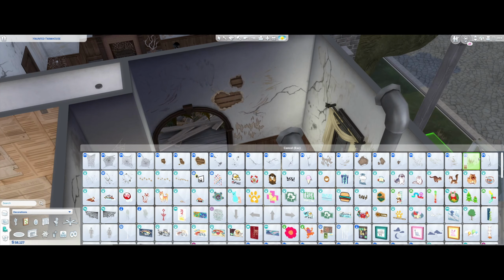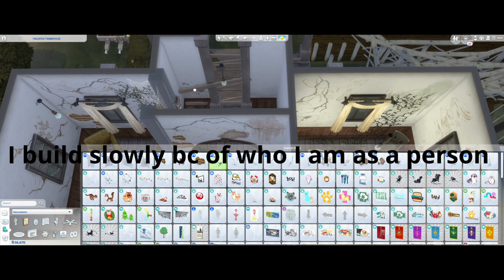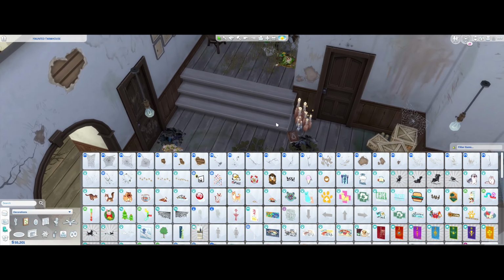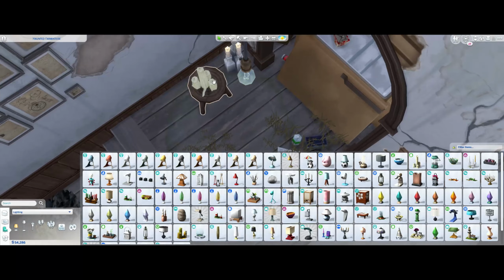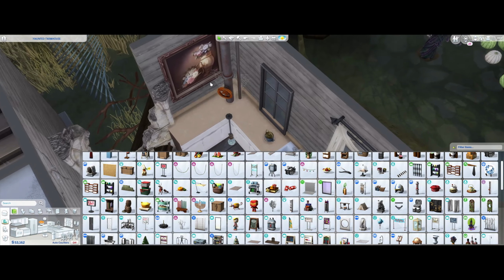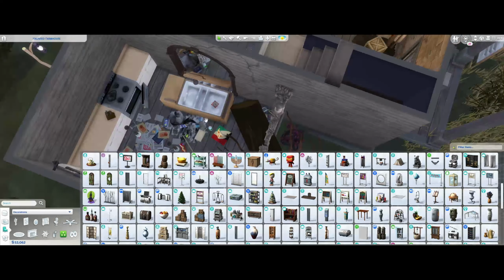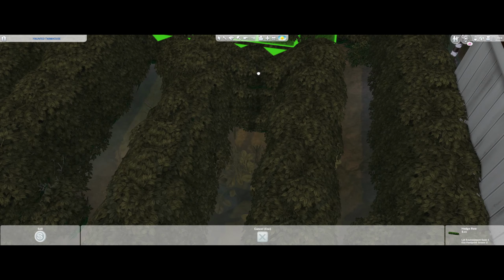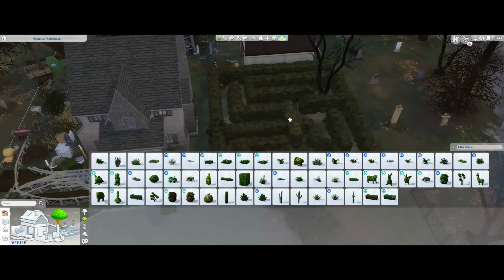HAUNTED FARMHOUSE // BUILD WITH ME // SPOOPY BUILD PART 5 (NO CC)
Today is part FIVE of my Build a Haunted Farmhouse with me series! In
this episode, we finish off the bottom floor of the home and mostly finish the maze - Hopefully two more episodes after this one and we will be done!
Make sure you comment down below with your thoughts and feedback on the build as I will be taking suggestions for the next part - And keep an eye out for the rest of this series!

I am also doing a Christmas Tree Decorate with me stream, live on twitch on Tuesday the 23rd of November at 11am AEDT you can find my channel here.

Make sure you come by and say hi and join in on the festivities!

Please be aware that I do swear on this channel and my content is not made for children - I do, however, bleep out the swears.

Follow me on:

The Sims 4 Gallery: Taaaaashaaaaa